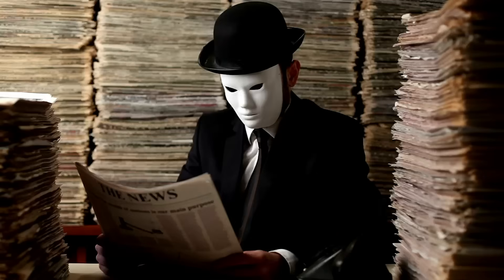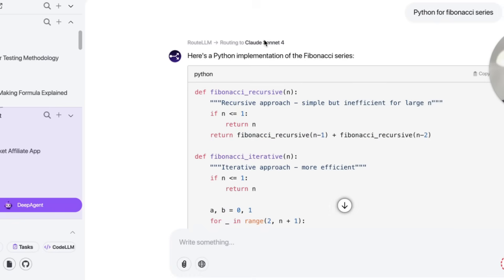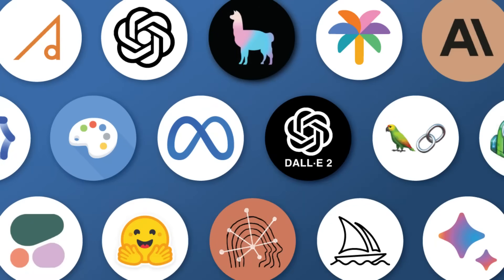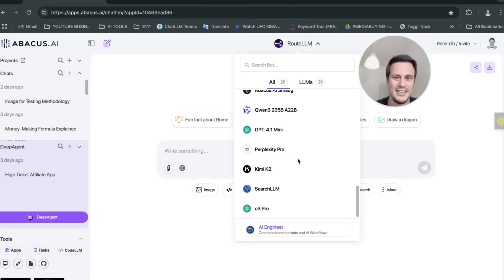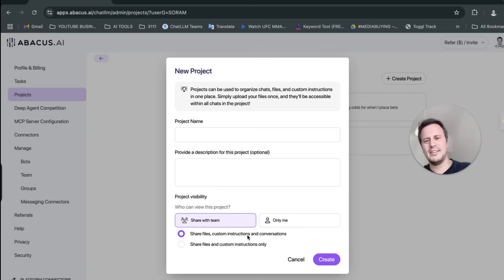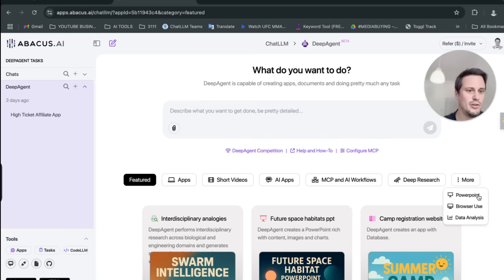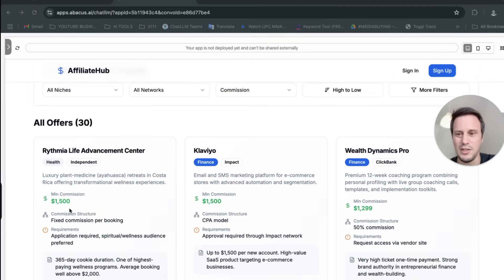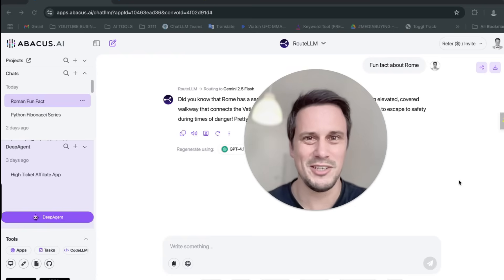You Can Now Make $15K/Month With 1 Ultimate AI App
Are you ready to unlock the ultimate AI money-making machine? In this video, I reveal how you can make money-making apps using just one powerful tool: Abbacus ai – the all-in-one AI app that gives you access to hundreds of AI tools in a single, unified platform.

🔍 What You’ll Learn in This Video:

✅ What is Abbacus.ai and how it works
✅ Real-world strategies to earn money with AI
✅ Step-by-step breakdown for beginners

🔥 If you're looking to start a profitable AI side hustle, automate your online business, or just stay ahead in the AI revolution, this video is for you.